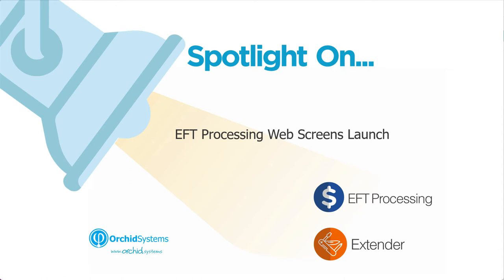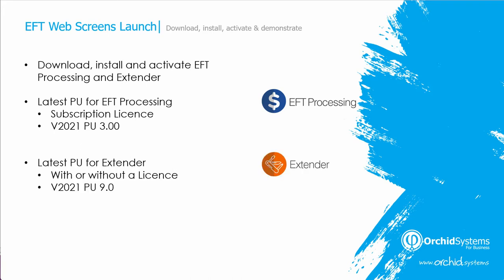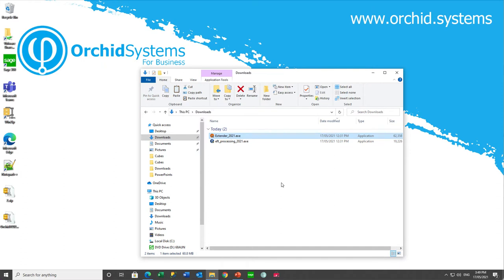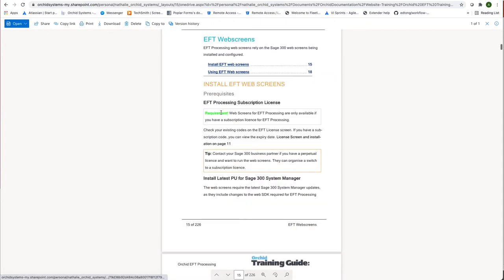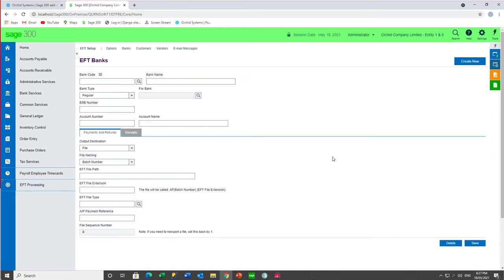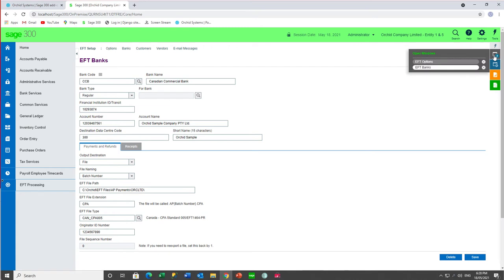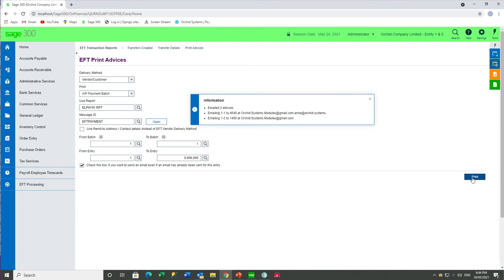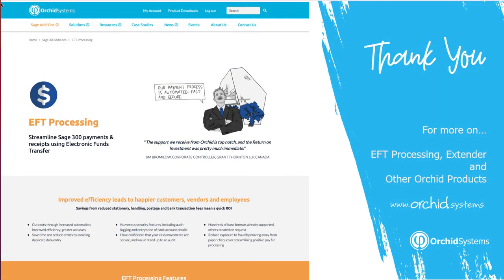EFT Processing - Web Screens Launch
We announce and demonstrate the first Sage 300 Web Screens for Orchid's EFT Processing module as we prepare to launch in early June 2021.
00:00 Introduction
00:45 Screens included in 1st release
01:20 Pre-requisites for EFT Web Screens
02:55 How to Download, Install and Activate
07:40 Demonstration
16:50 Where to find help and more information